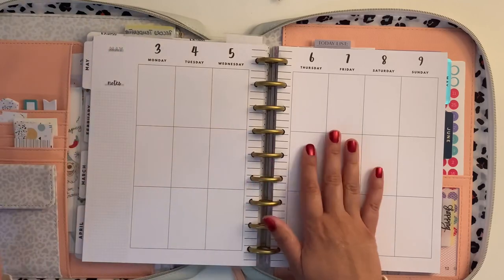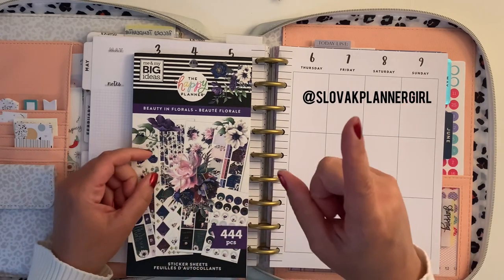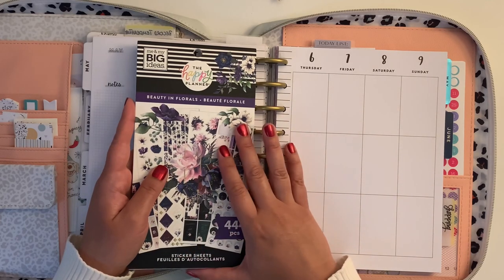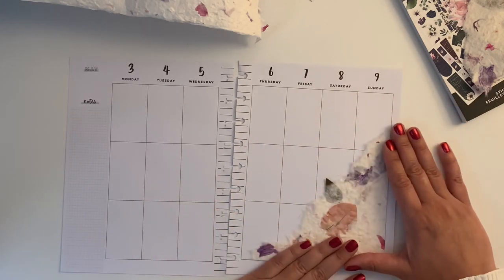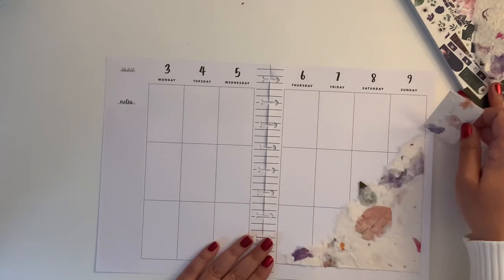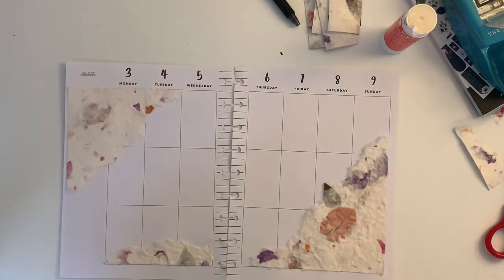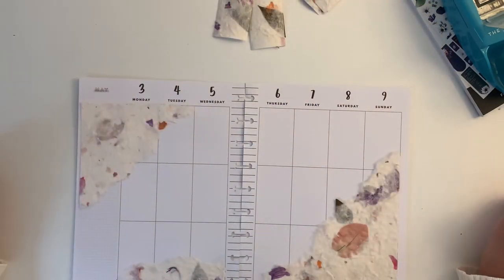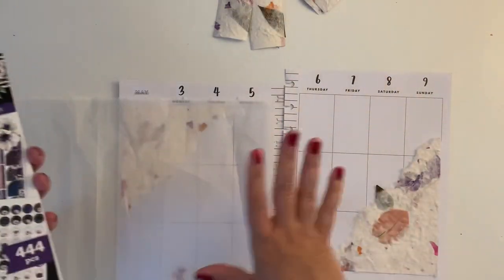Plan with Me | Classic Happy Planner | Beauty in Florals Sticker Book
In this video I’m decorating my weekly spread from 3 to 9 of May. This is a collab I’ve done with Ema @slovakplannergirl using the happy planner Beauty in Florals value pack as well as scrapbooking paper, in my case wrapping paper.

All products shown in this video have been bought by myself.